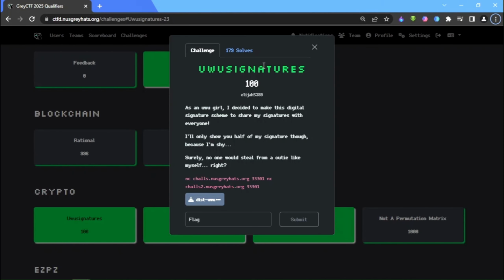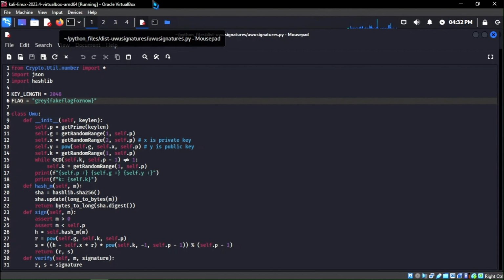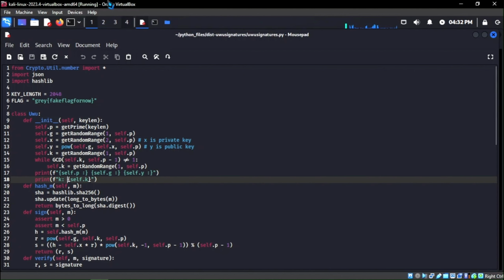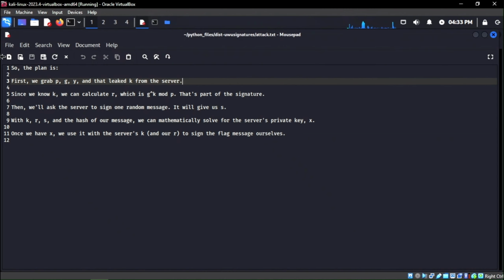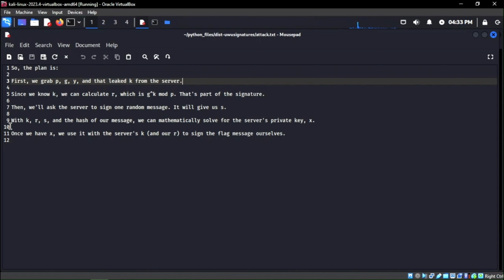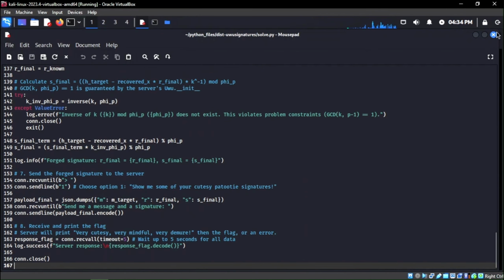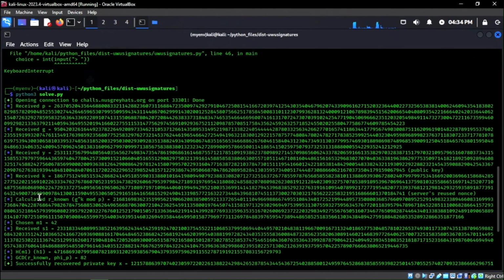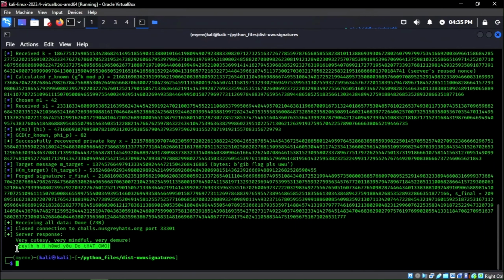GreyCTF 2025 Crypto writeup - Uwusignatures..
🧠 Uwusignatures - Crypto Challenge Walkthrough | GreyCTF 🔐

In this video, we’re diving into Uwusignatures, a cryptography challenge from GreyCTF. The vulnerability? The server leaks and reuses its secret value k, making the digital signature scheme completely breakable.

📌 What you’ll see:

A clear breakdown of the vulnerable code in uwusignatures.py

A step-by-step plan to recover the private key

A full demo of the exploit script in action

Getting the flag by forging a valid signature

👨‍💻 What you'll learn:

How leaking and reusing k in ElGamal-style digital signatures completely compromises security

How to derive the private key x when k, r, s, and the message hash are known

How to forge a signature for any message once the private key is recovered

🛠️ Tools & Concepts used:

Modular arithmetic & exponentiation

Hashing and signature structure

Python scripting for automation

📽️ Video Flow:

Scene 1: Intro to the challenge and highlighting the bug (reused k)

Scene 2: High-level attack plan — what we need and how to use it

Scene 3: Running the exploit and walking through the output step-by-step

Scene 4: Wrapping up with the takeaway — never leak or reuse k!

🚩 Flag captured successfully at the end!                                                                                                            ⚠️ Difficulty: Intermediate–Advanced                                                                                                                       🧩 Challenge: Uwusignatures
🎯 Category: Cryptography
🏁 CTF: GreyCTF 2025
👨‍💻 Presented by: Team Bitsec

For more elite-level CTF writeups, exploit demos, and cybersecurity tutorials from Team Bitsec.